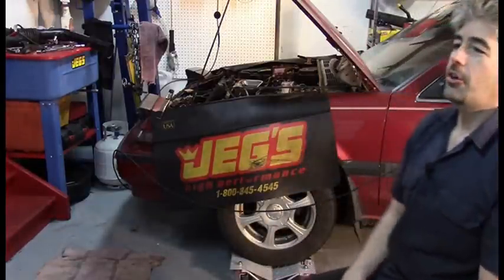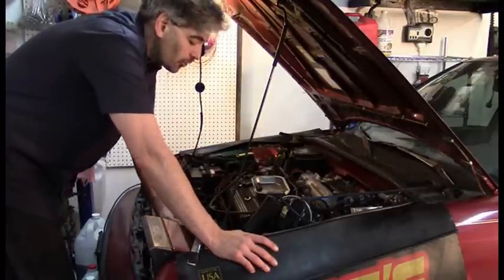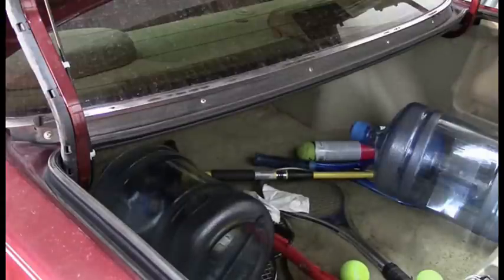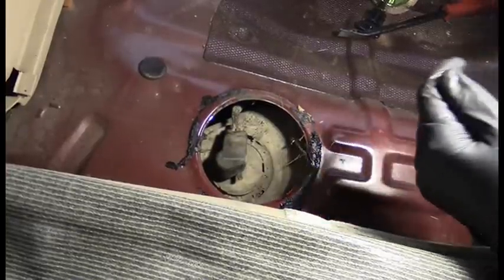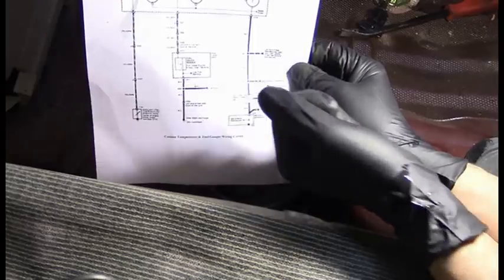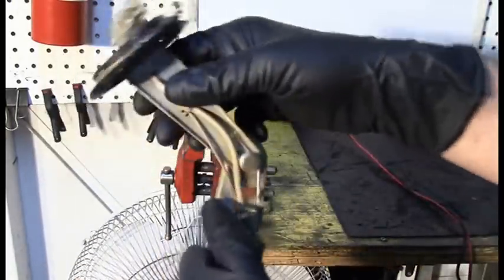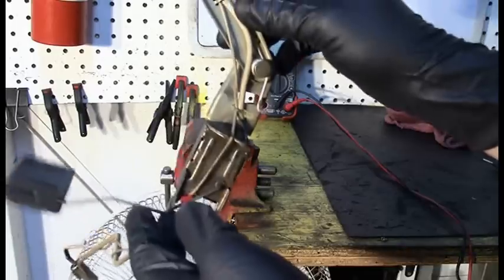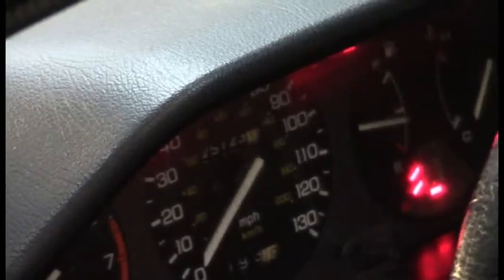Diagnosis of Stuck Fuel Gauge- Is it Gauge or Sending Unit?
If your fuel gauge is stuck full or empty this video may help to see if the problem is with the gauge itself, the wiring, or the sending unit. This video will show how to do this without dropping the tank or removing the IP cluster- if you can find a connector for the gauge and sending unit. NOTE: The techniques and data shown may not be applicable to your make and model!! This car is a 1989 Honda Accord.